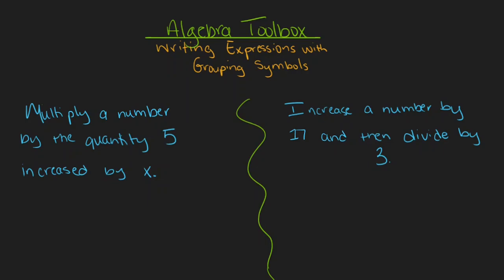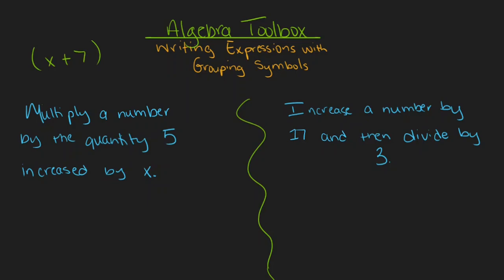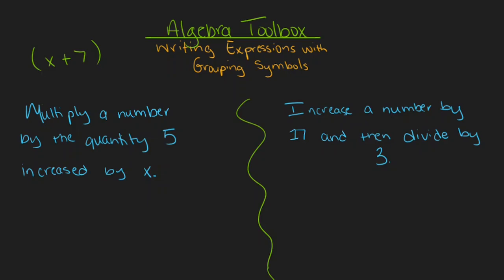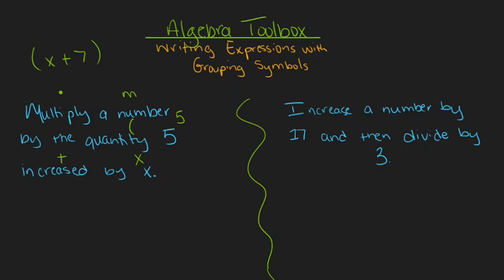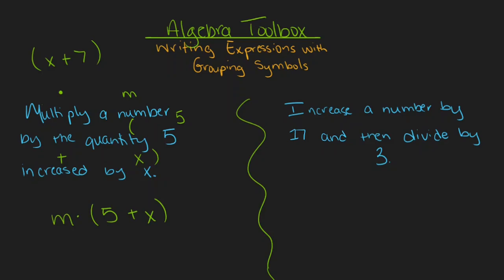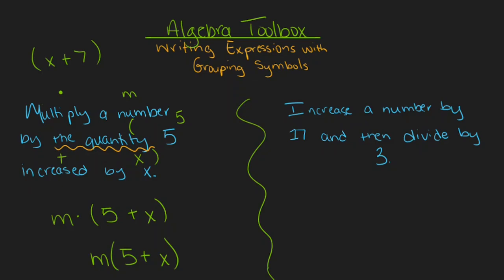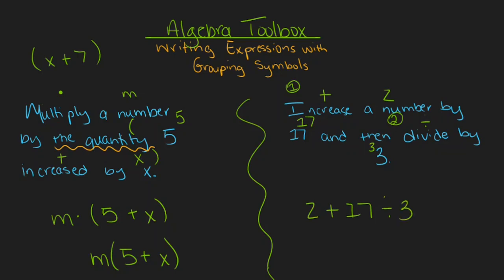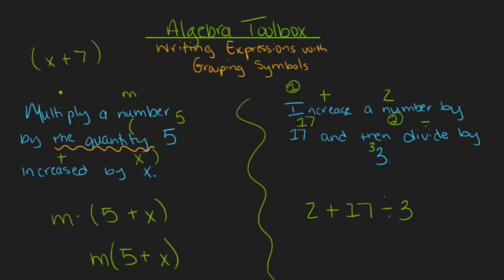Grouping Symbols in Word Problems: When and How to Use Them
You know how to spot addition, subtraction, multiplication, and division in word problems, but how do you know if and when to use grouping symbols like parentheses? Find out by walking through a few examples with me!